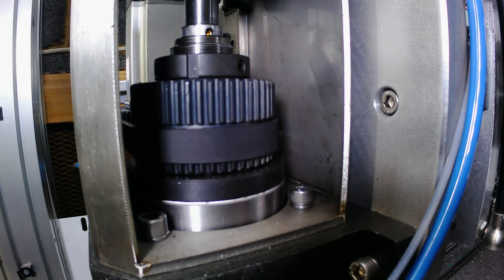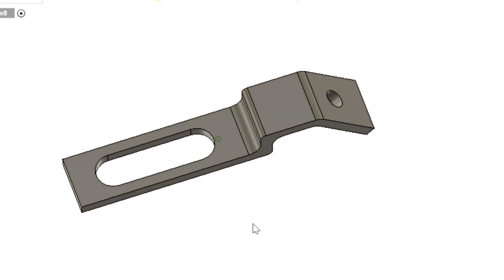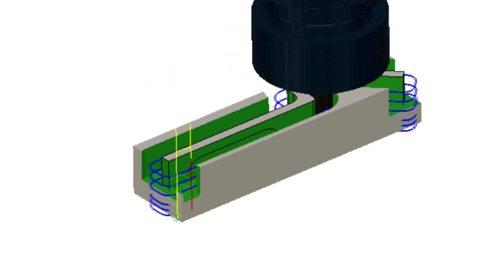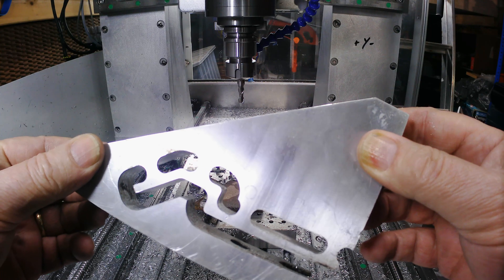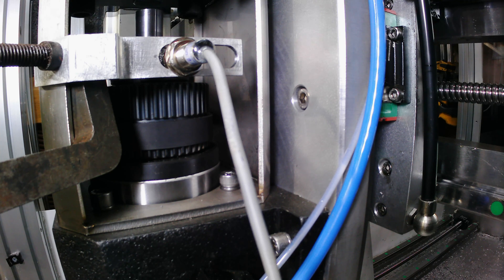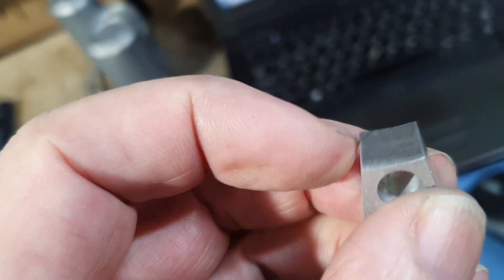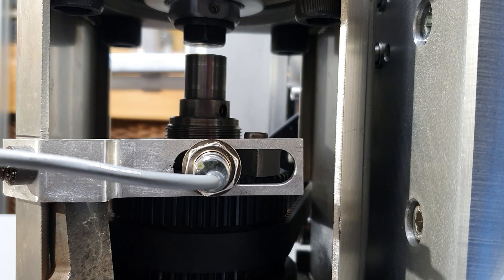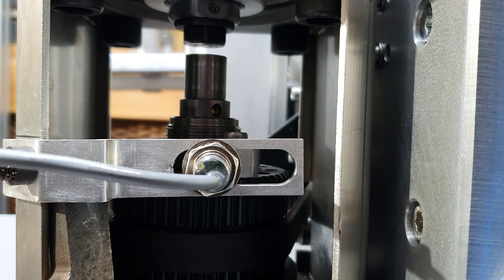DIY CNC 5 AXIS MILL TURN MACHINE PART 7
VIDEO DIARY FOLLOWING THE BUILD OF A DIY 5 AXIS CNC MACHINE.
EPISODE 7, MAKING SPINDLE SENSOR MOUNTING BRACKET AND ACTUATOR